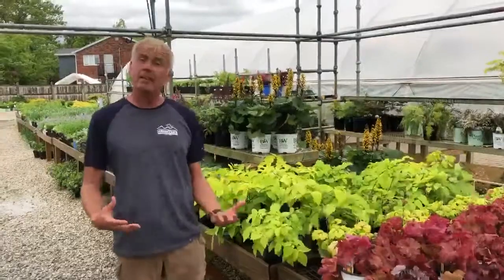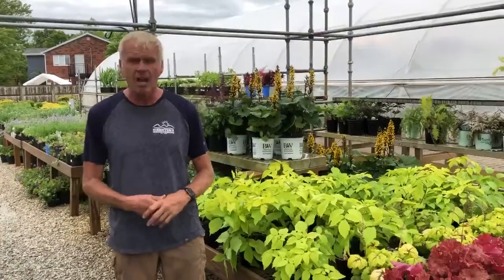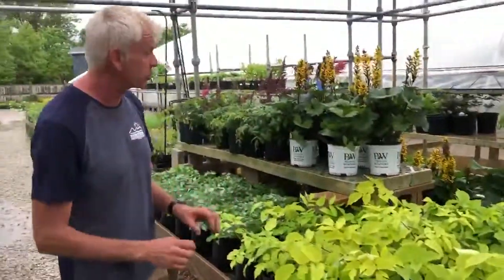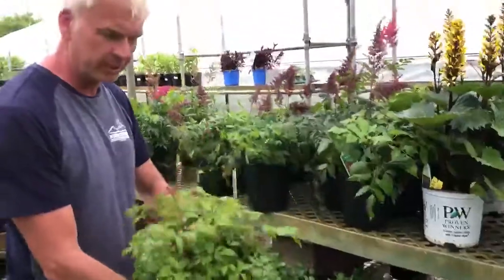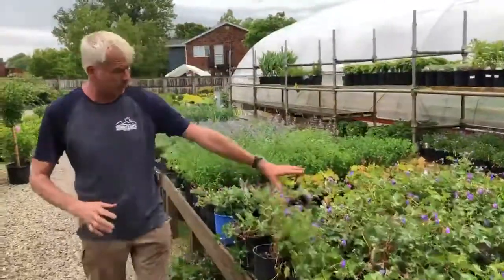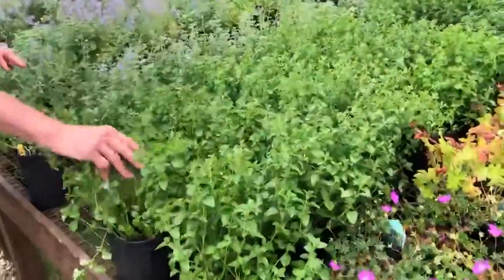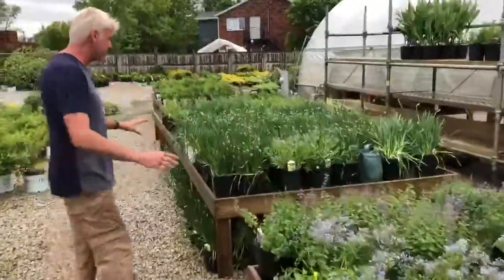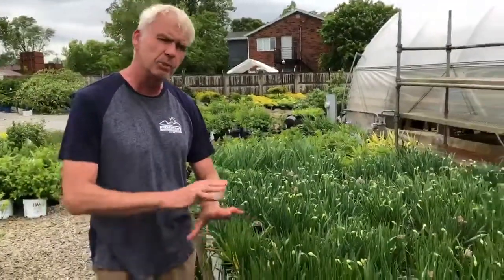What options do I have for Perennials?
WednesdayswithWayne brings us some more options for both Sun and Shade perennials. Do you have any questions for Wayne?